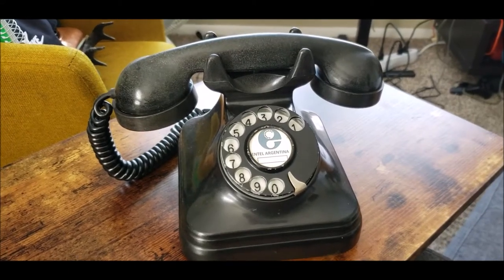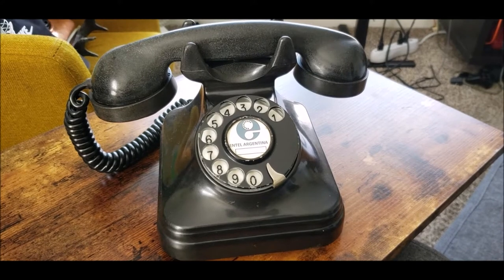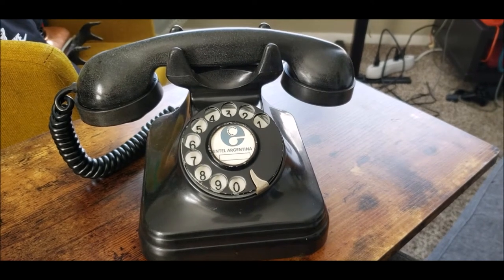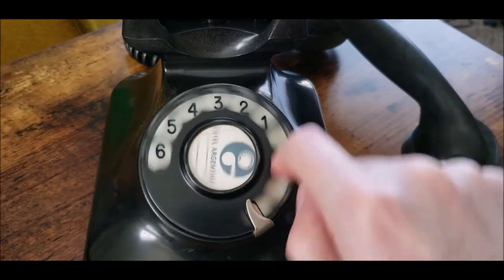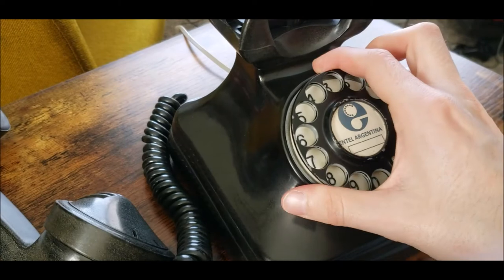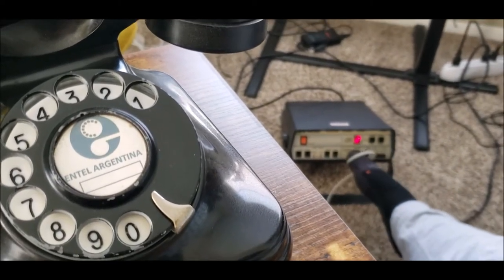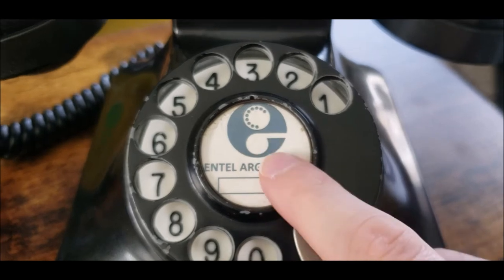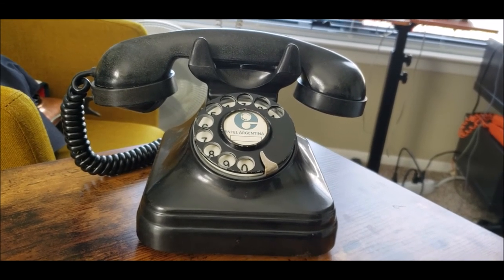1960 Standard Electric B111A from Argentina Final